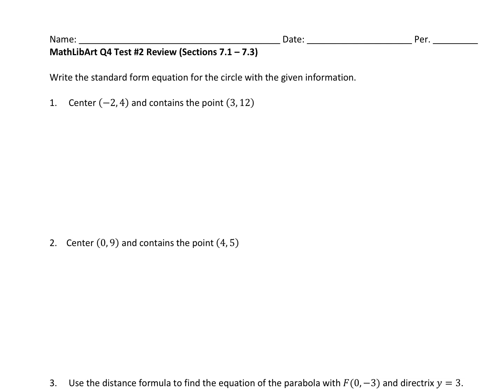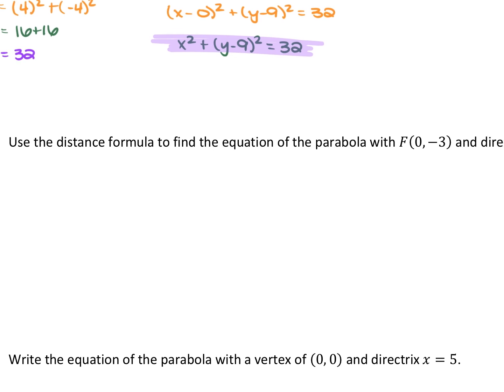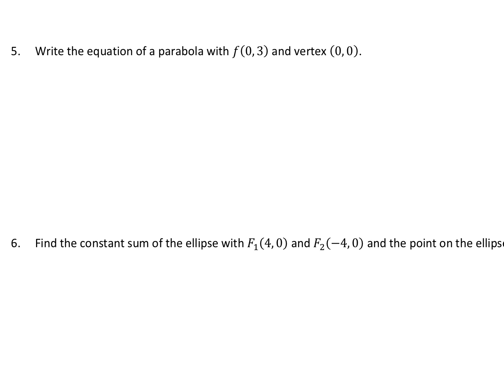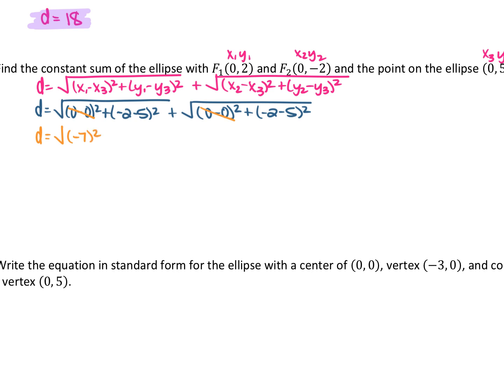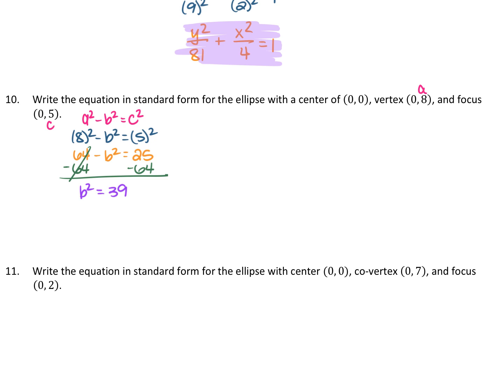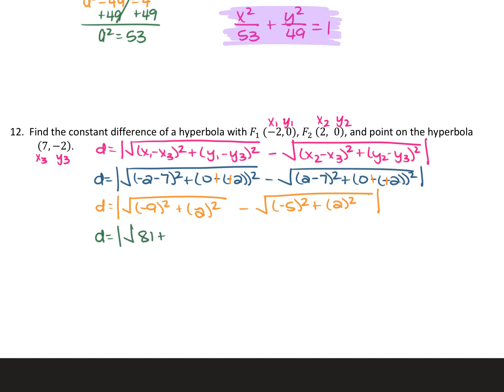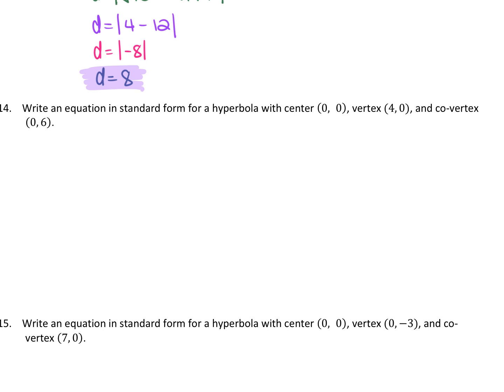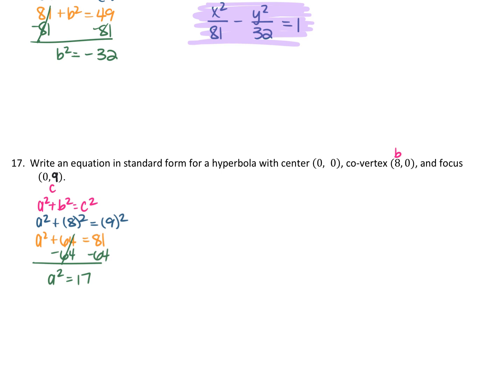7.1 - 7.3 Test Review